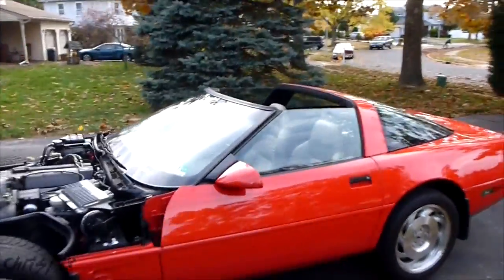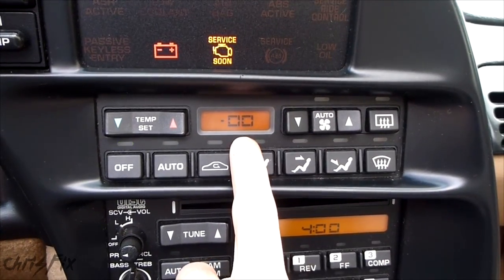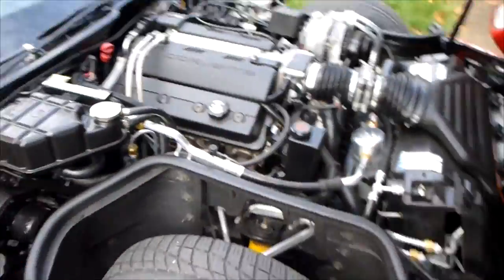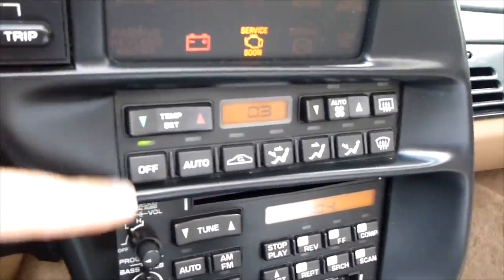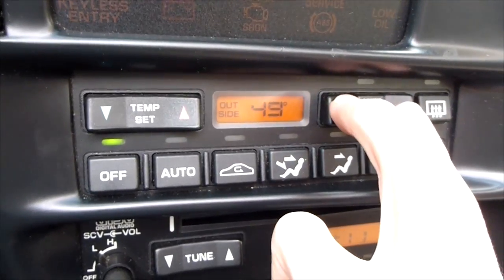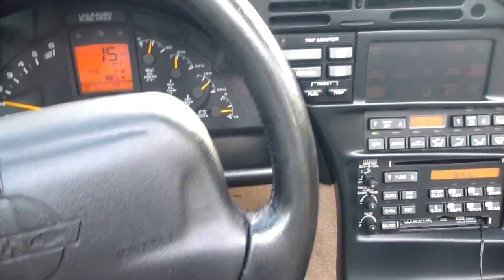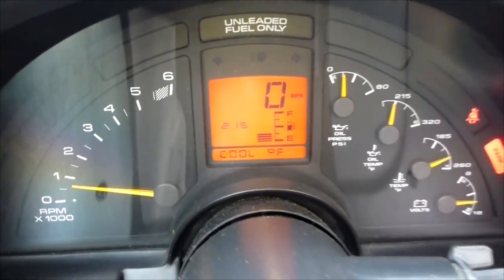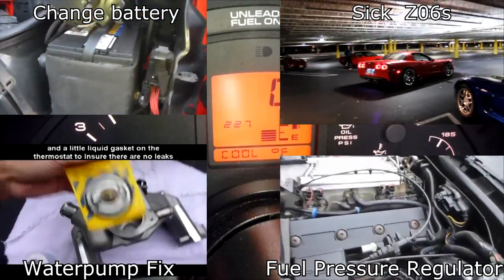C4 Corvette Climate Control Codes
C4 Corvette check engine light, or in this case check air conditioning system light can be used to diagnose what is wrong with your climate control system. The light above the climate control buttons will flash indicating a problem and you can check the codes by holding the up and down fan buttons for 5sec. You will see -00 and then hit the auto fan button to get the code.

The codes are:
Temperature door motor circuit fault...01
Temperature door motor circuit fault...02
Outside air temp sensor open 03
Outside air temp sensor short 04
Inside air temp sensor open 05
Inside air temp sensor short 06
Sun load sensor open 07
Low refrigerant detected 09
Serial data failure 10